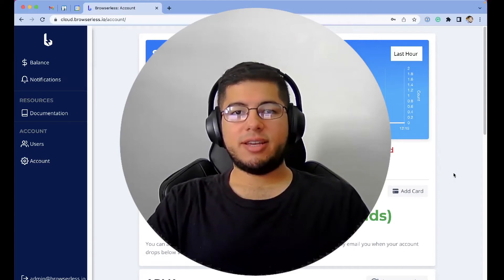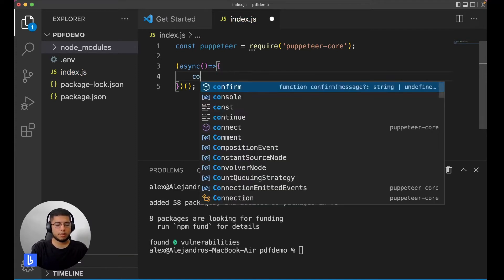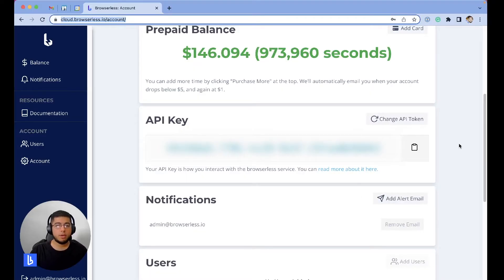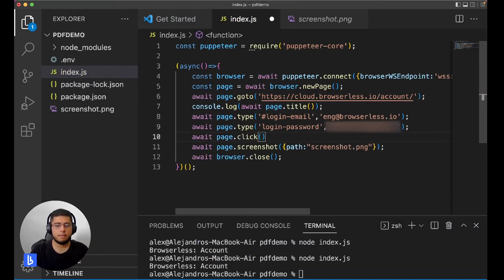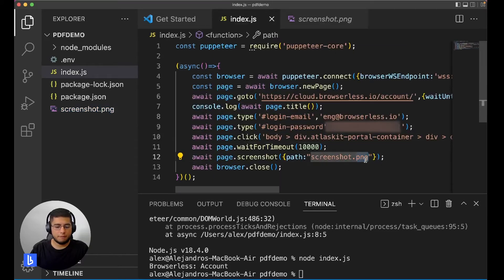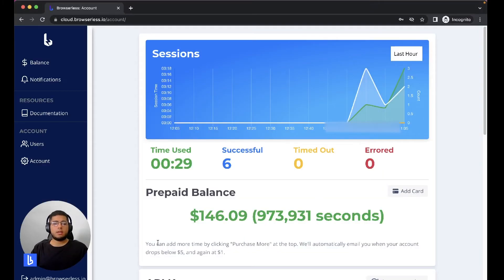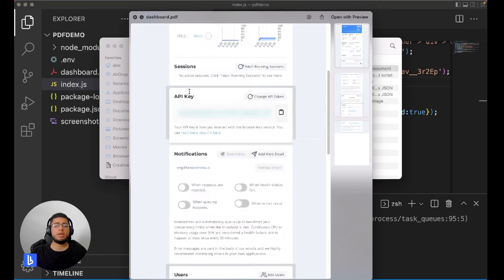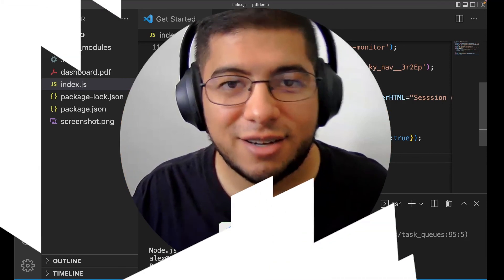PDF generation behind a login with puppeteer and browserless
In this video, I will show you a puppeteer example for pdf generation if your page needs authentication or is behind a login screen.

This code example is simple to follow and you can use it to create PDF files from any web page. If you're looking for a way to automate your web page conversion process, this is the code example for you!

Don't feel like following a video tutorial? Here's the article!

or join our slack channel

Chapters:
0:00 Introduction
0:38 Create a NodeJS project
1:30 Install puppeteer
2:30 Get a browserless API key
2:56 Scraping the webpage
7:55 Generate a PDF and tweak it
10:55 Modify the PDF
13:40 Outro